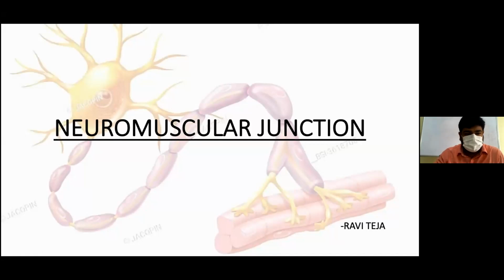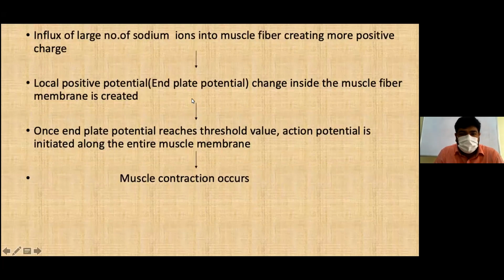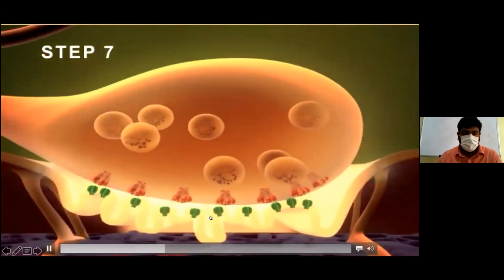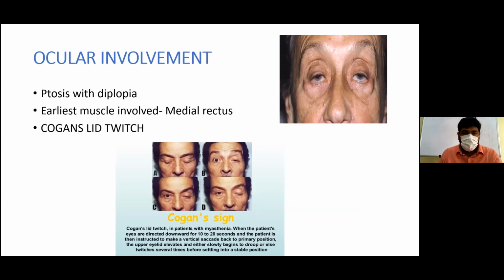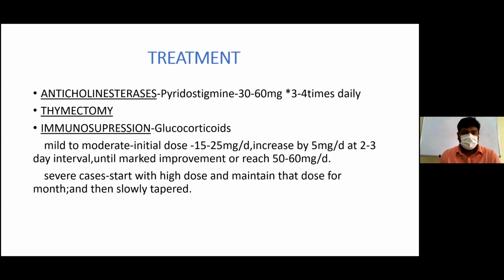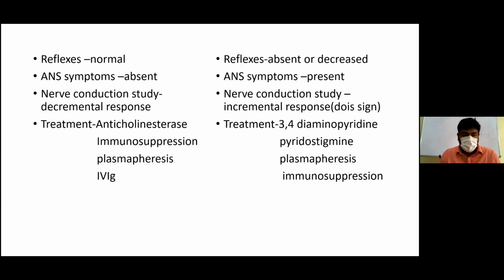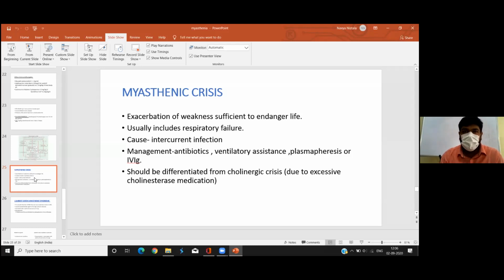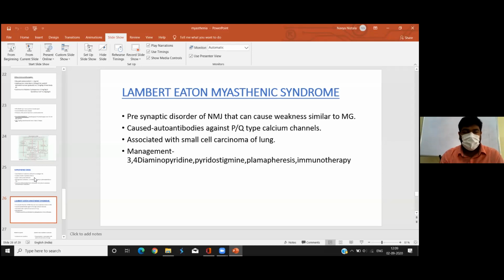Dr Akhilesh Maddu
Neuromuscular Junction